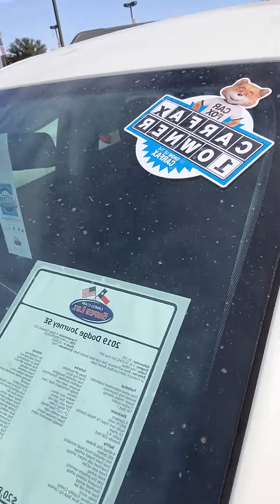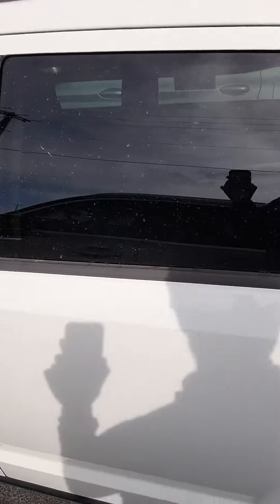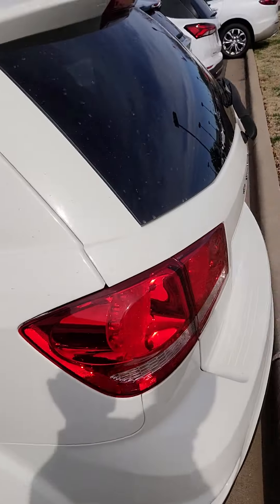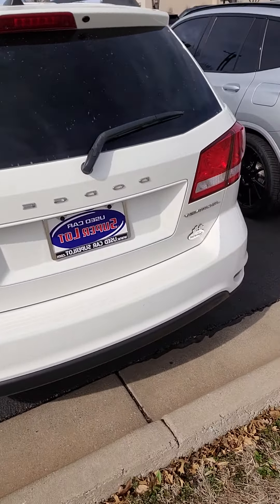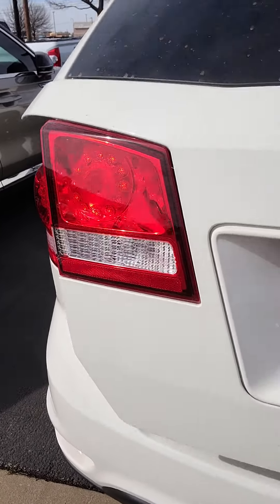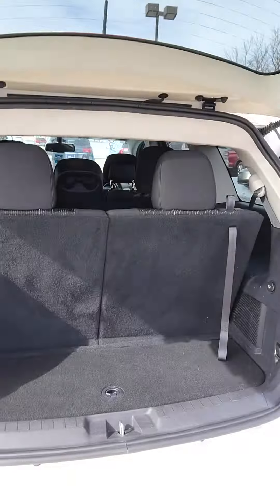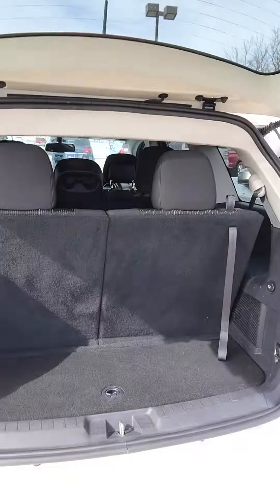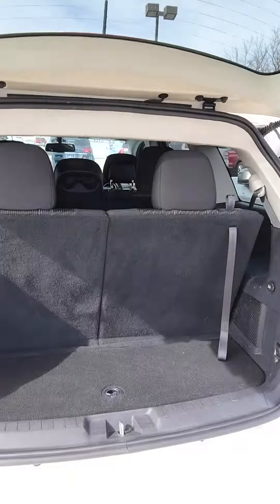2019 dodge journey white